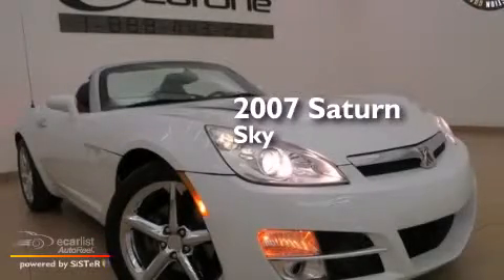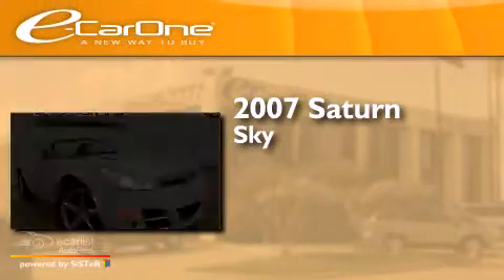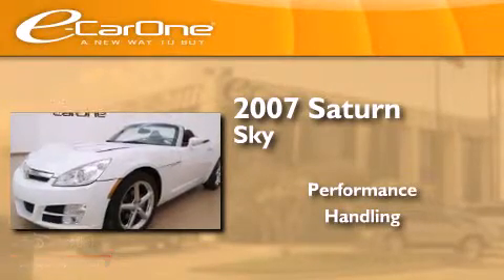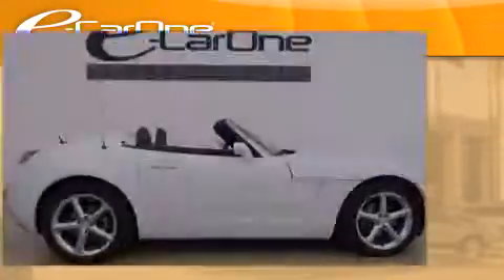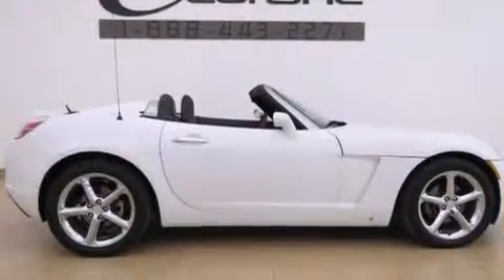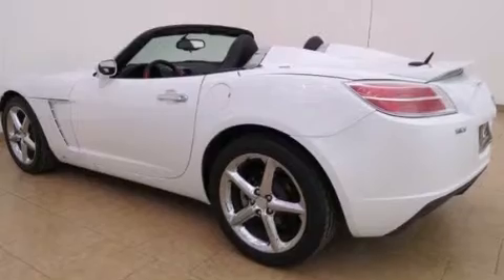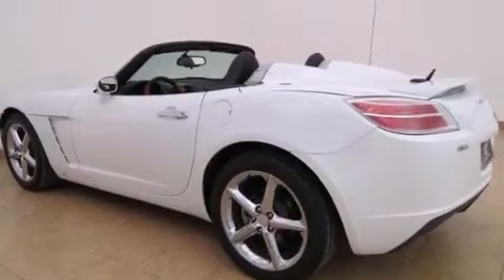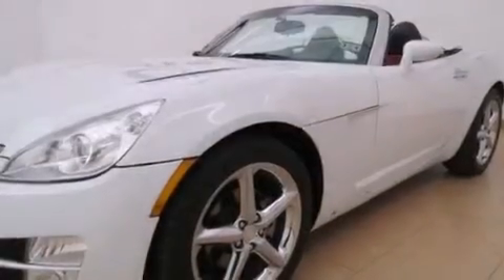2007 Saturn Sky Carrollton TX 75006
We've been honored to serve the Carrollton TX area , we promise that your experience at our dealership will exceed your expectations ! Year : 2007 Make : Saturn Model : Sky Engine : 2.4L DOHC VVT I4 Aluminum Ecotec Engine Exterior : White Miles : 53,626 Interior : Red Stock : 17965A eCarOne 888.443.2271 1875 N. Interstate 35E Carrollton , TX 75006 Used 2007 Saturn Sky Carrollton TX